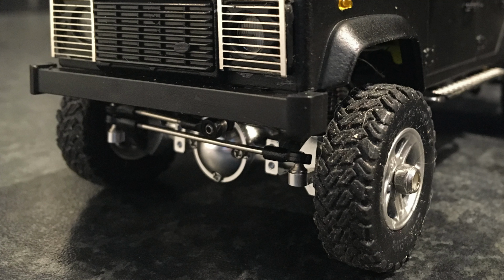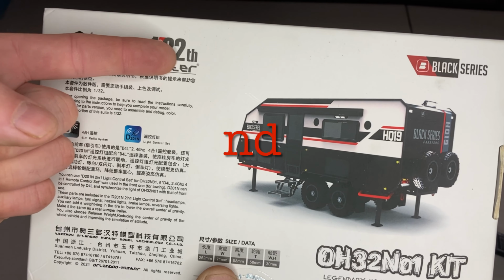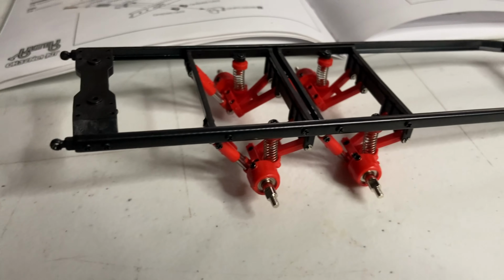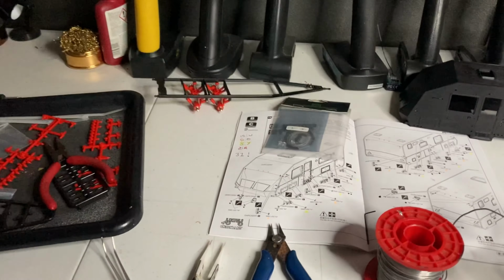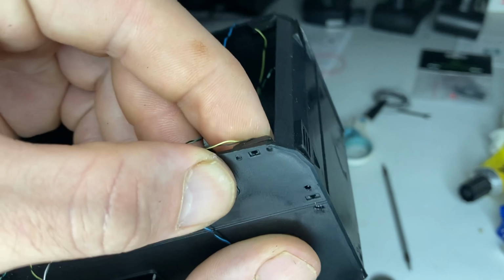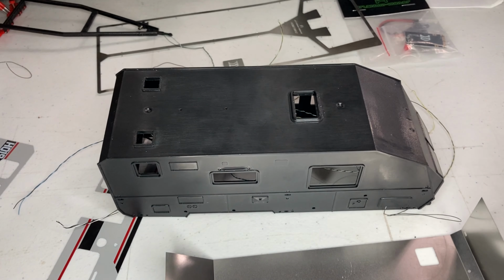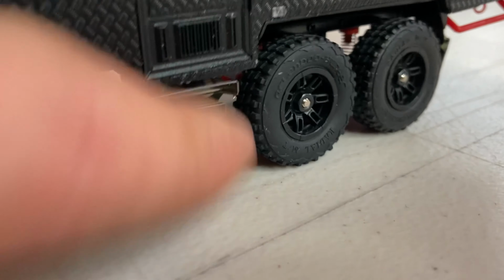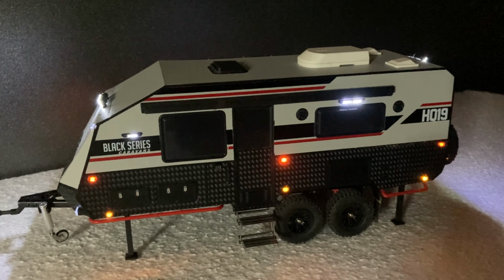OH32N01 build. (WARNING!!! This caravan will steal your sanity!!!!)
This OH32N01 caravan is such a complex little thing. It took 3 long days to complete, with a full range of emotions from RAGE, disbelief, hatred, confusion and finally love! I can’t stand caravans, and don’t understand where one fits in to rc crawling. But it does have aspects of fun and entertainment when towing and trying to park it. I entered this build hating it, but as the days rolls on and hours and hours of soldering, I have strangely fallen in love with this crazy detailed caravan!